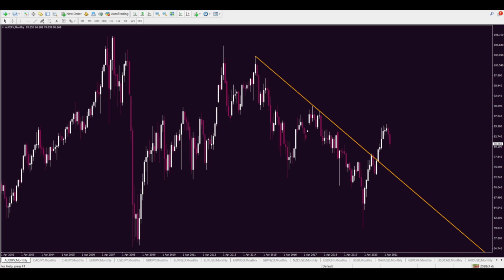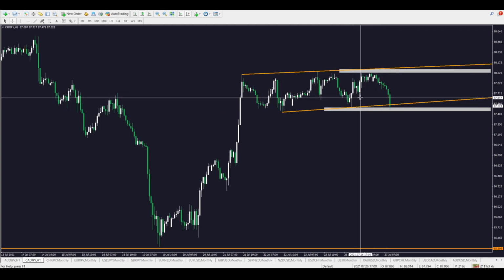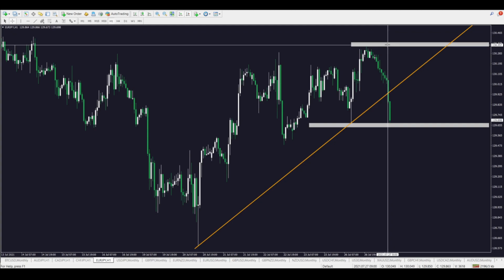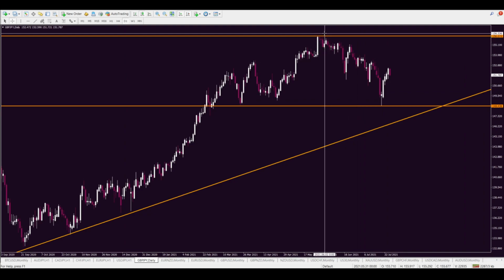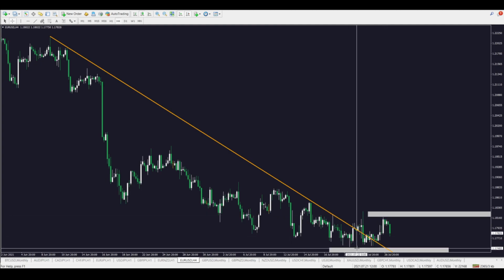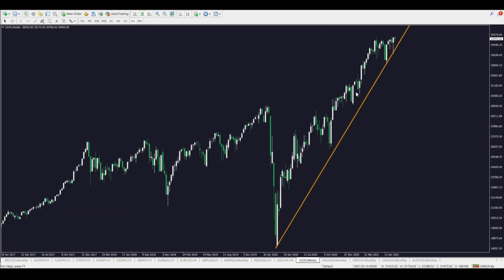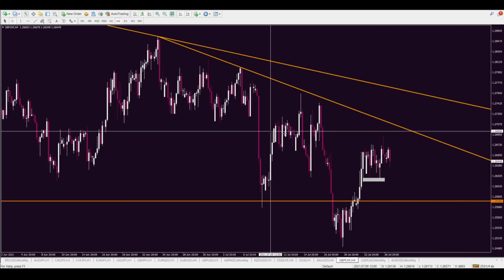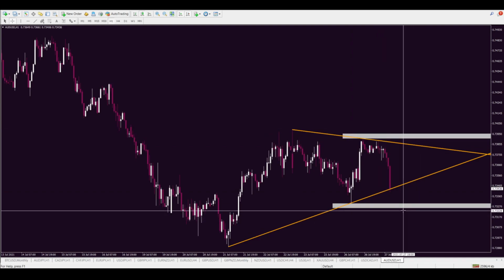FOREX WEEKLY SETUPS FOR 16 DIFFERENT PAIRS - 27/07/2021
Forex Weekly Setups 27/07/2021
AUDJPY
CADJPY
CHFJPY
EURJPY
USDJPY
GBPJPY
EURNZD
EURUSD
GBPUSD
NZDUSD
USDCHF
US30
GOLDG
BPCHF
USDCAD
AUDUSD

If you have been following me on Instagram (@forexswing) you would've seen my style of trading. If you are here I know you are interested in seeing how I trade. I am a swing trader (H4, D, W, M) and I only use Trendlines, Support, and Resistance (channels, wedges, triangles) to trade.